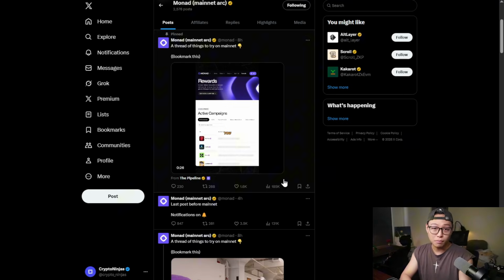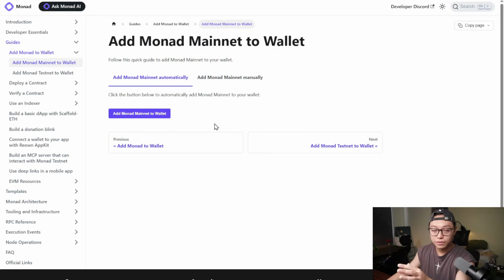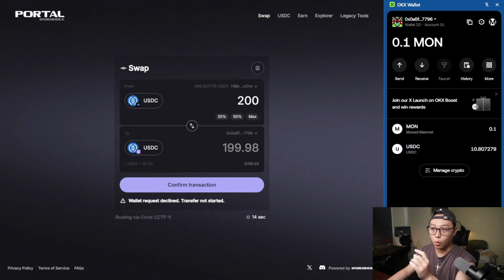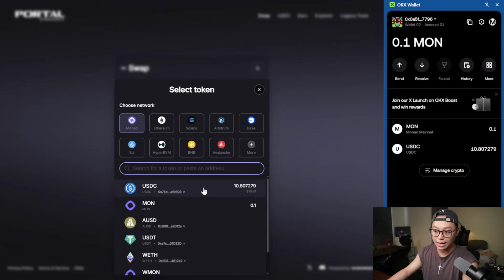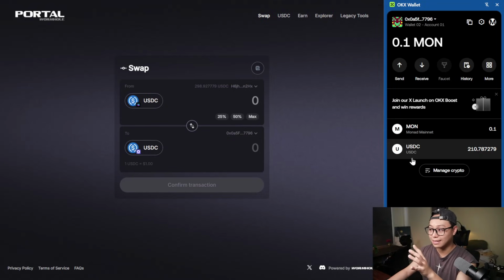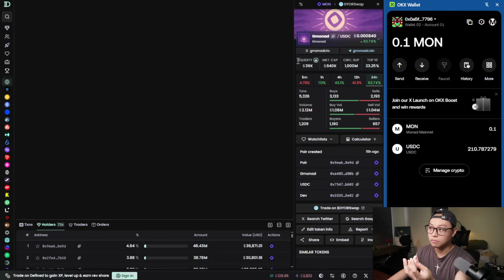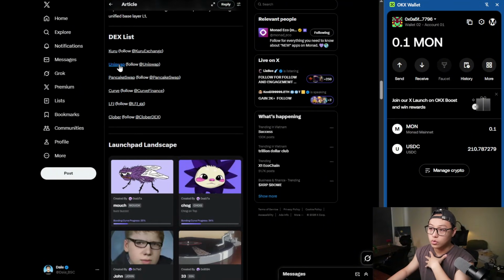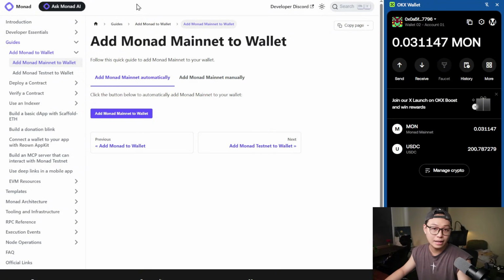How to Bridge to Monad - Before Mainnet Live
I'll show you how to get MON token before mainnet and how to bridge and buy Monad memecoins